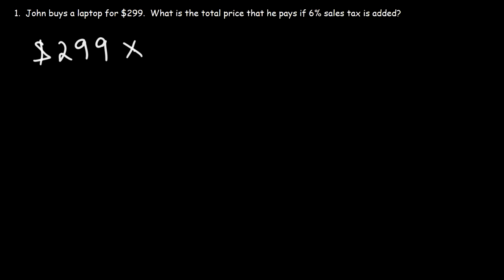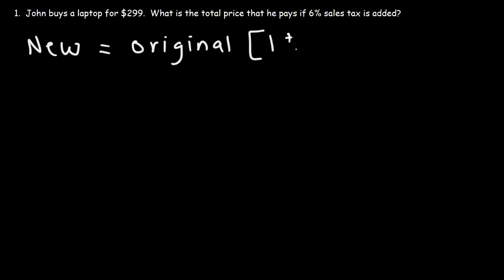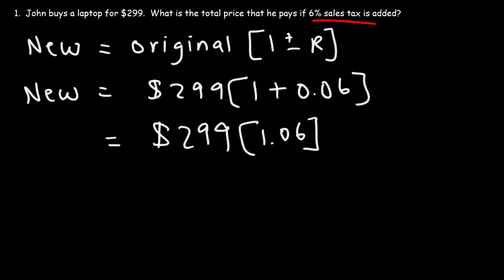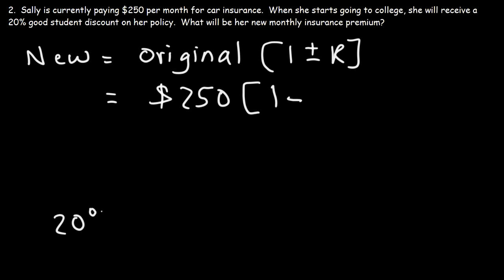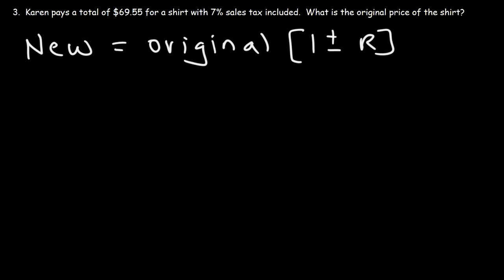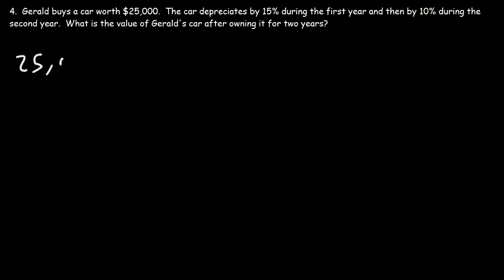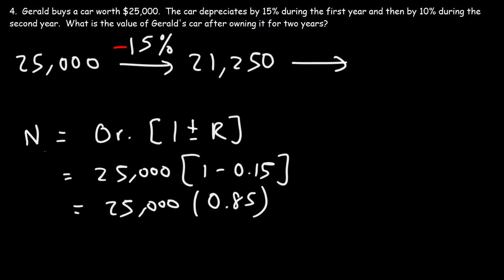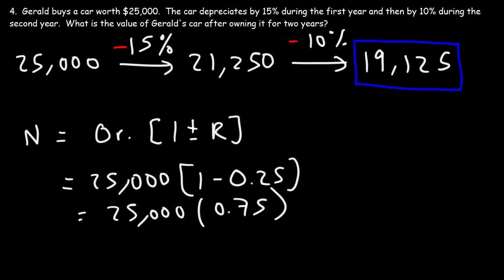Percent Word Problems - Sales Tax, Discount, & Finding The Original Price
This math video tutorial provides a basic introduction into percent word problems.  It explains how to calculate the total price after sales tax has been added and how to calculate the new price after a percent discount has been applied.  It also explains how to calculate the original price of an item after sales tax has been included.  This video contains many examples and practice problems.